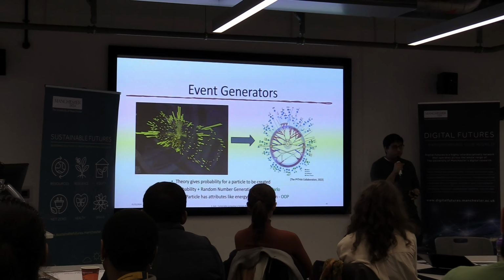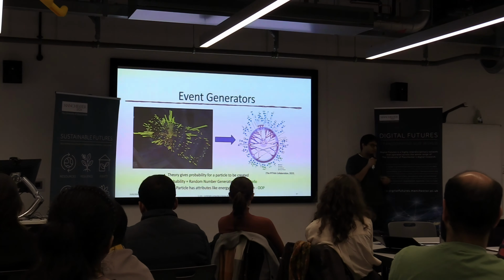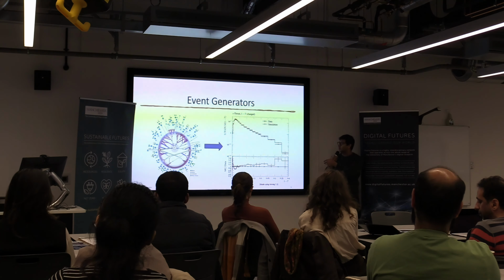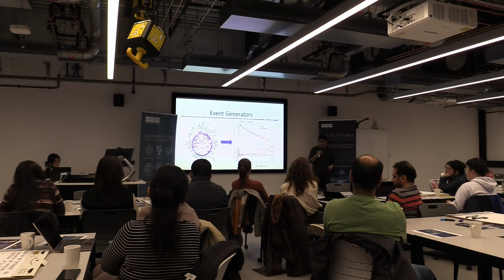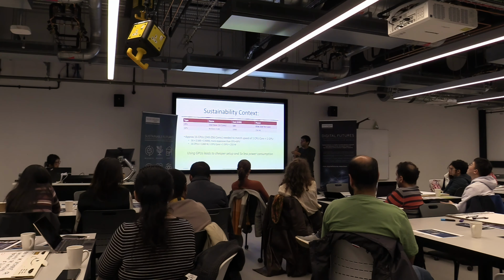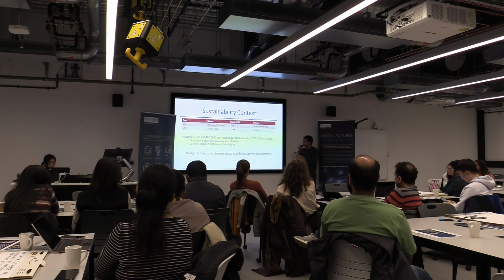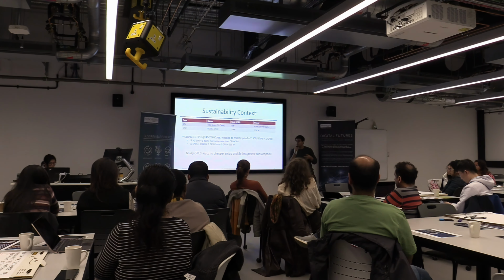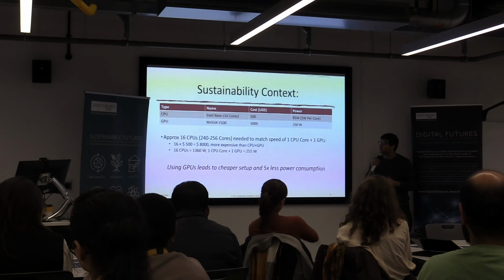Sid Sule - Digital Futures and Sustainable Futures PhD Workshop Talk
This presentation was originally recorded on the 28th October 2024 as part of the Digital Futures and Sustainable Futures PhD Workshop series.

Digital Futures brings together over 1700 researchers from different disciplines across all three of the University’s faculties into multidisciplinary communities to tackle important research problems, build critical mass in new and emerging research areas and to work with external stakeholders to support Greater Manchester's ambitions as a leading digital city.

Sustainable Futures brings together the unique depth and breadth of internationally leading research at The University of Manchester and builds on the University’s track record of successful interdisciplinary working, to produce integrated and truly sustainable solutions to urgent environmental challenges.

Digital Futures and Sustainable Futures are developing a network for PhD students within UoM who are working on research related to digital. This aims to help students to develop interdisciplinary, cross faculty relationships that can lead to new perspectives on research.

Here, Sid Sule presents on 'Sustainable Computing in Particle Physics'.